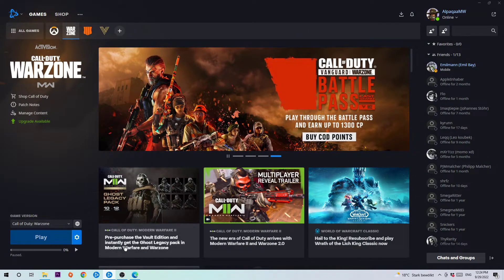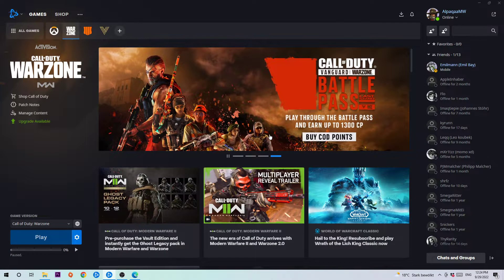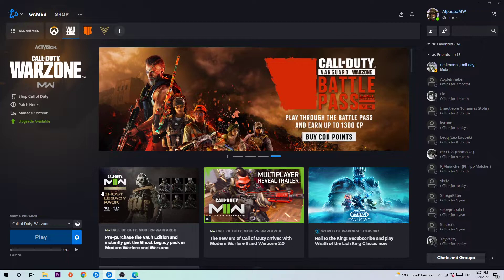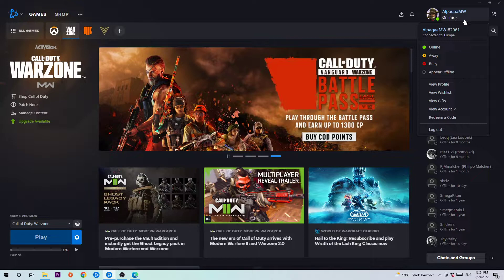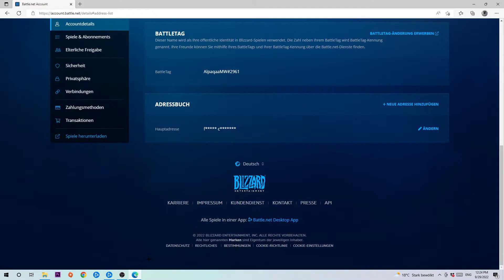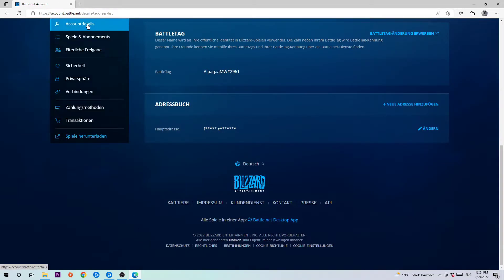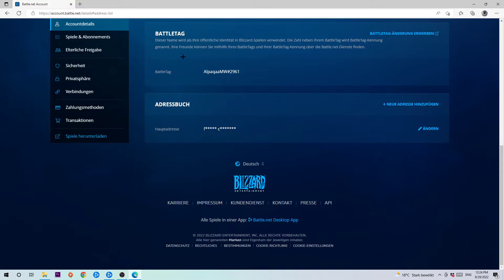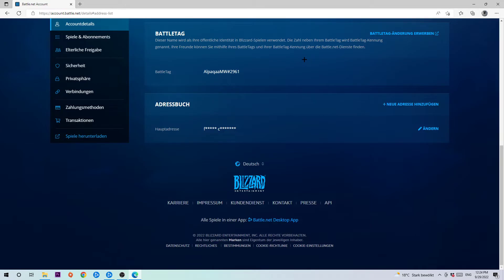Battle.net - How to Change Username | Complete 2022 Tutorial